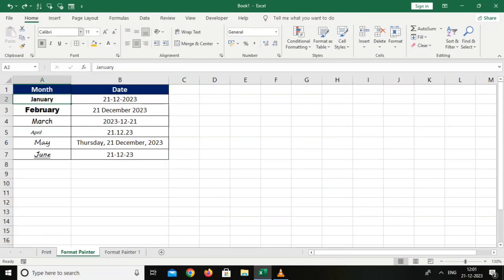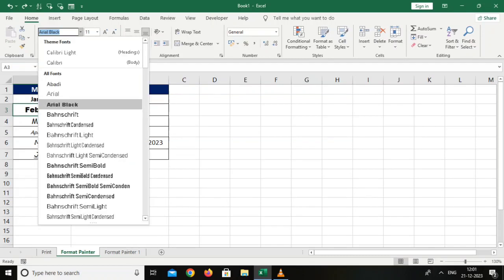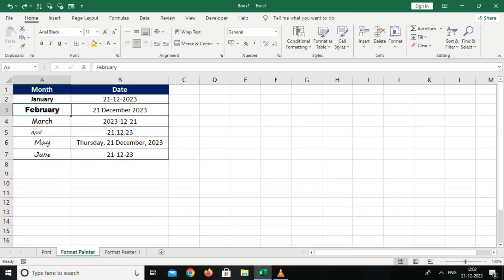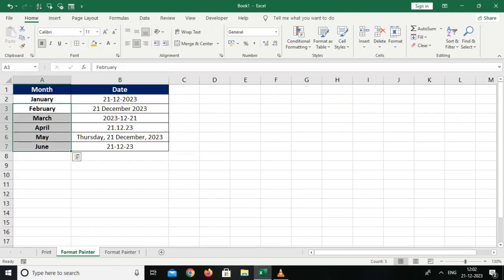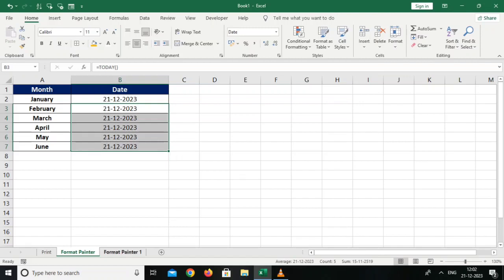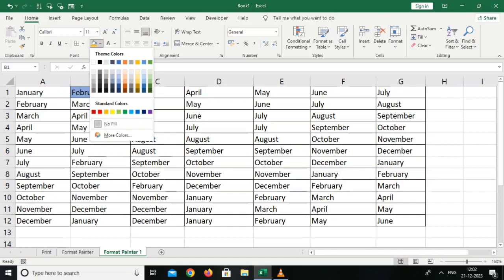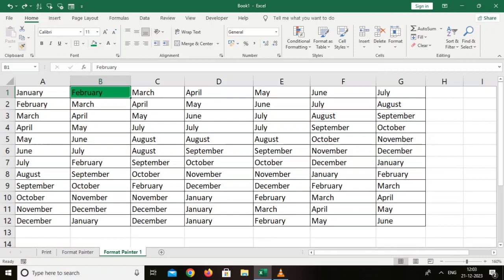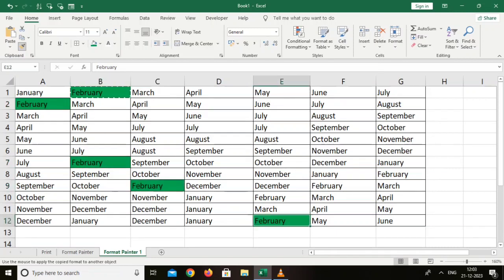Format painter - in Excel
Use Format Painter to quickly apply the same formatting, such as color, font style and size, or border style, to multiple pieces of text or graphics. With format painter, you can copy all of the formatting from one object and apply it to another one—think of it as copying and pasting for formatting.